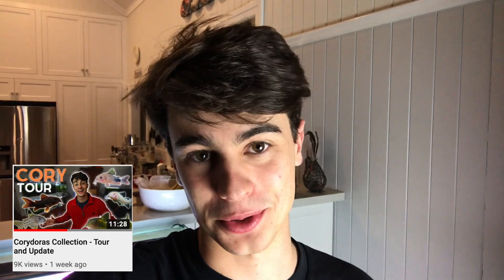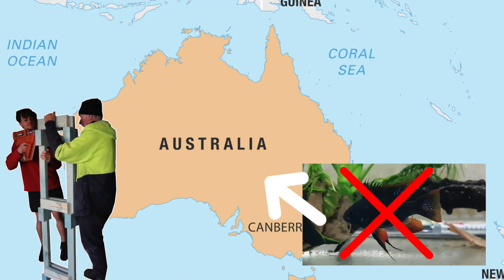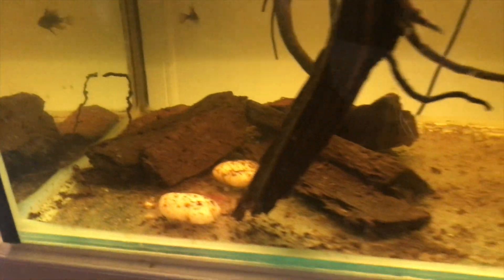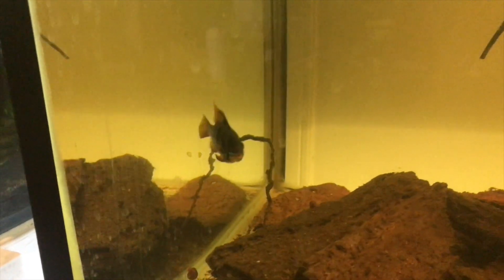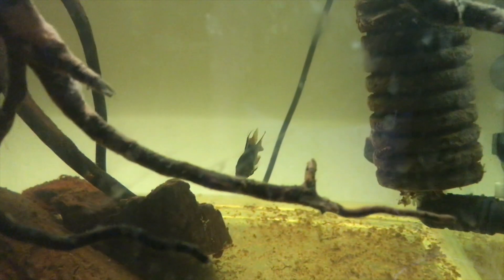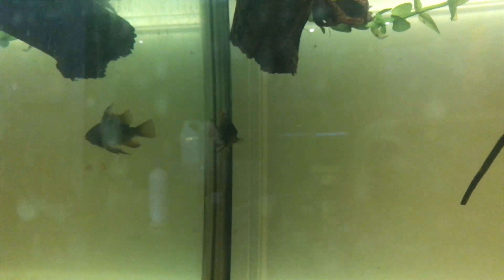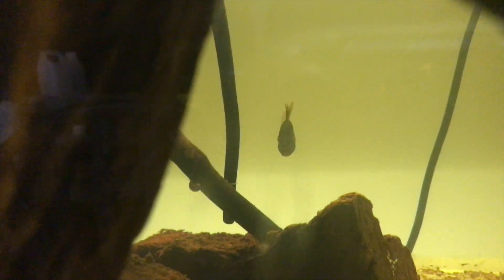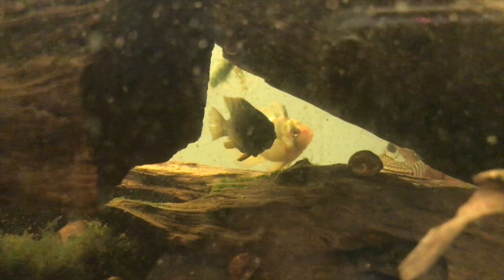How I Bred My Black Rams (Story)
In this video, I tell a story about how I bred my black rams and what happened when I went to buy them.